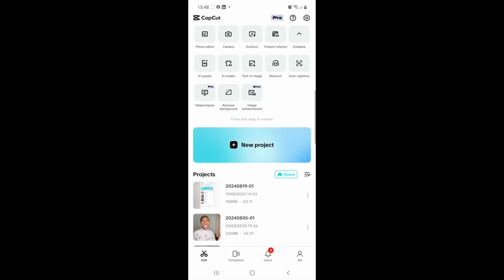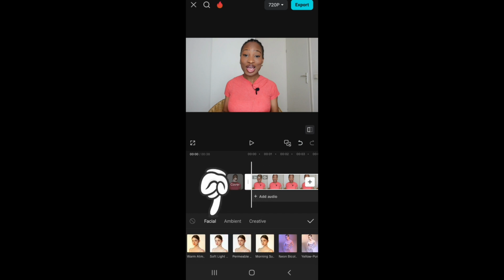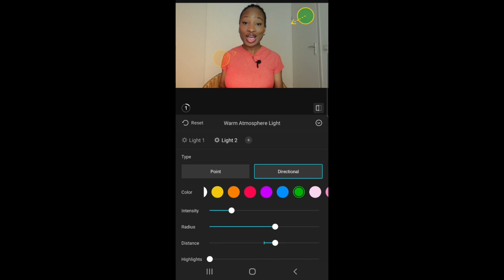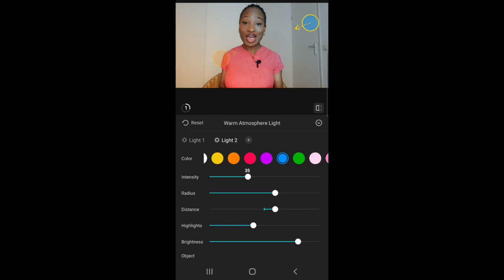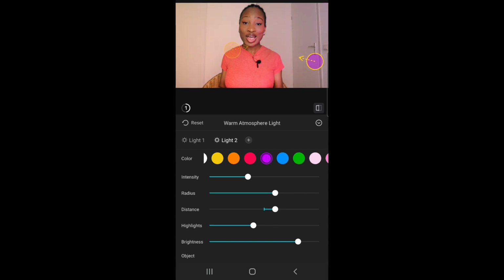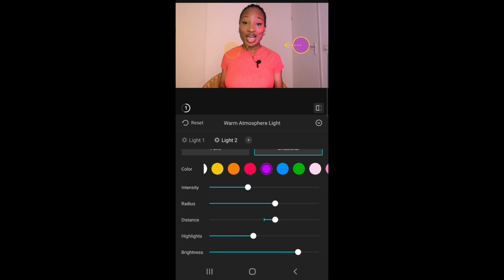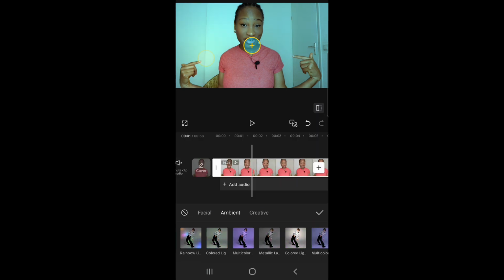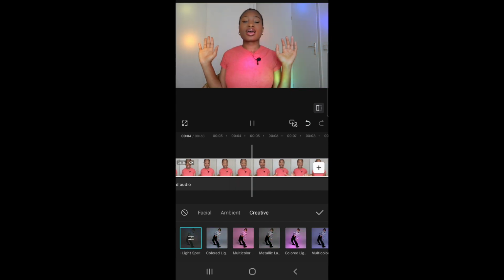How to Create PRO Videos in Capcut without Expensive Gear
How to Use Capcut Relight as AI Background LED light expensive gear and LED lighting set up.

Track: Lost Sky - Vision pt. II (feat. She Is Jules)
[[NCS 10 Release]